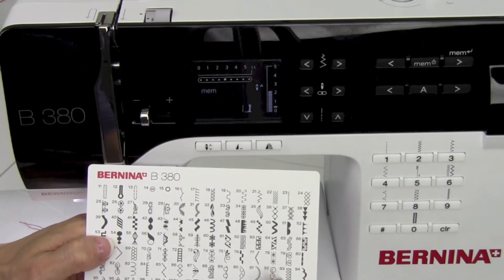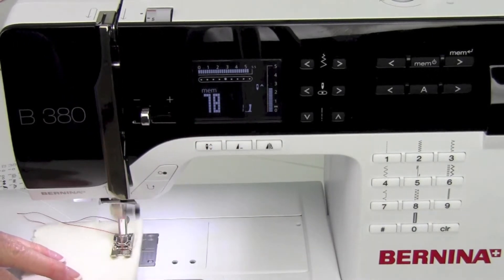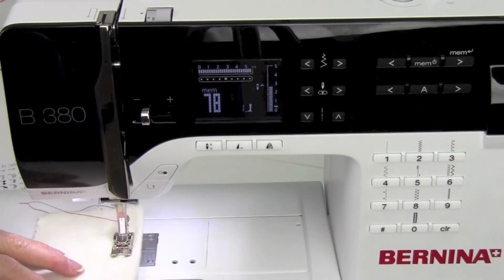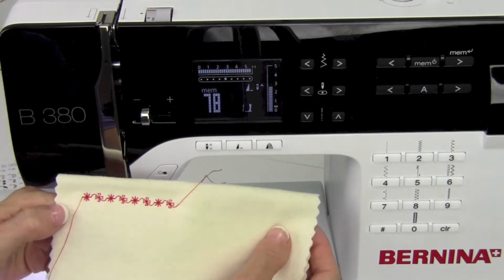Bernina 380 36 Memory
Learn how to use the memory feature on the BERNINA B 380